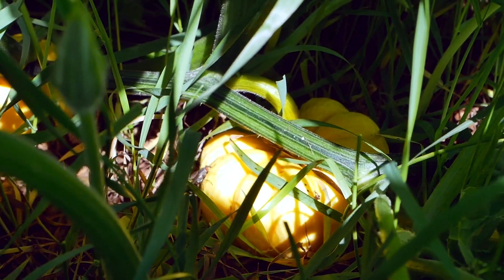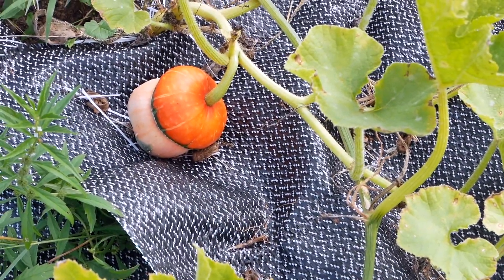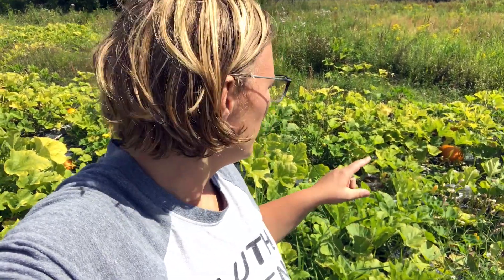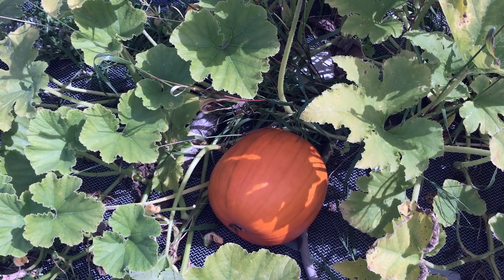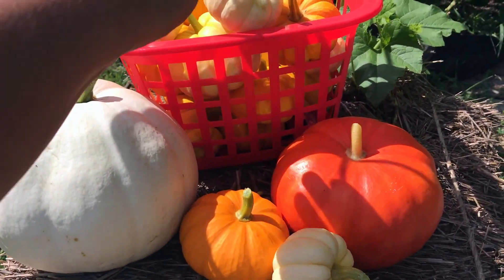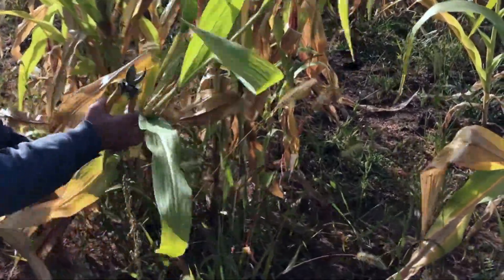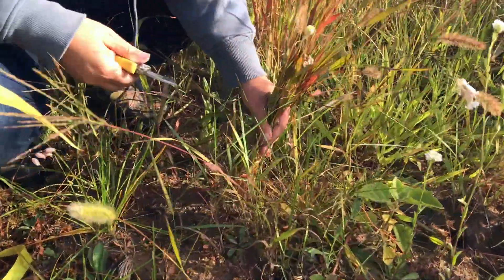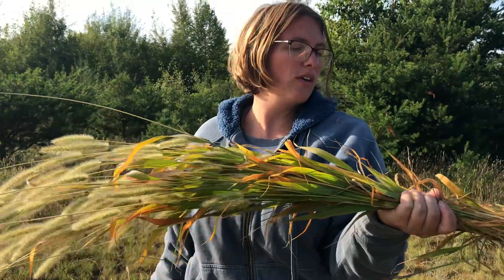Picking our First Pumpkins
We're Mitza Creek Farm. just a family of 5, and since 2016, we've been trying to rebuild this old dairy farm into a productive homestead & farm. We grow pumpkins, Christmas trees, veggies, beef, lamb & poultry. We're in zone 3B in Northern Wisconsin, so we experience hot, humid summers, and frigid, extreme winters. It's time! We're finally picking our first pumpkins for our pumpkin stand. We're also making a few bundles of cornstalks and grasses to dry and sell at our stand. Mitza Creek Farm is a small, diversified farm/homestead located in Northern Wisconsin (zone 3B). Even though I have no agriculture experience prior to purchasing our property in 2016, I am working hard to heal our land regeneratively, using our grass-fed cows, sheep and pastured poultry. I grow produce, pumpkins & squash, mums/fall flowers and Christmas trees, plus often DIY projects around our farm. Follow along with me as I work in my high tunnel, with our animals, and dig in the dirt.